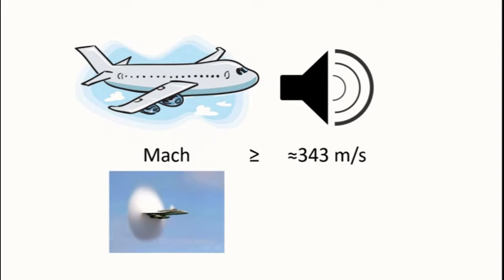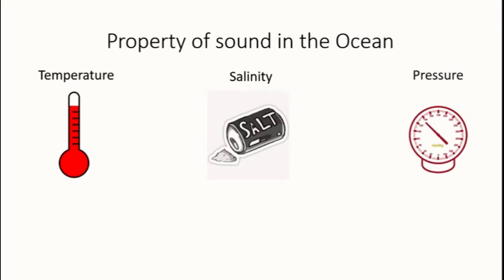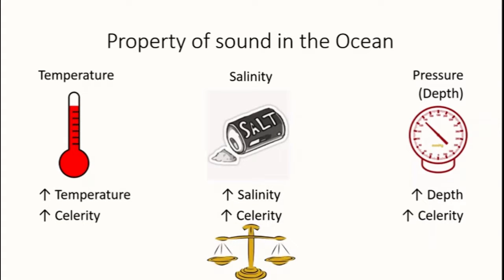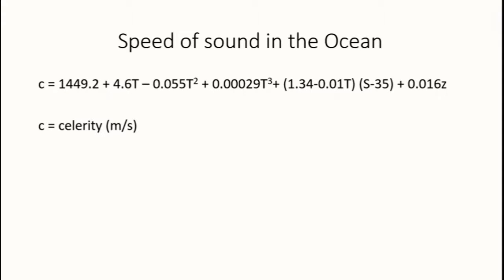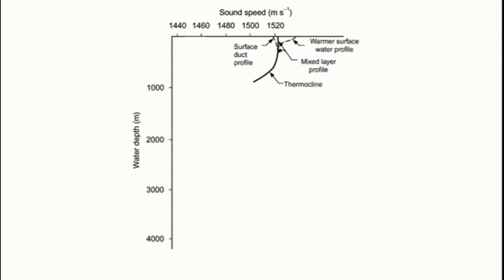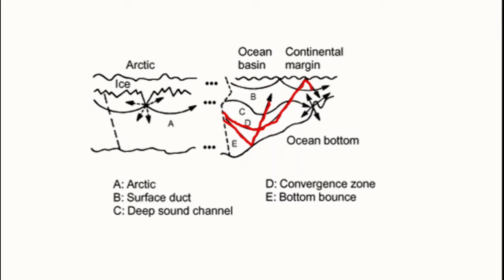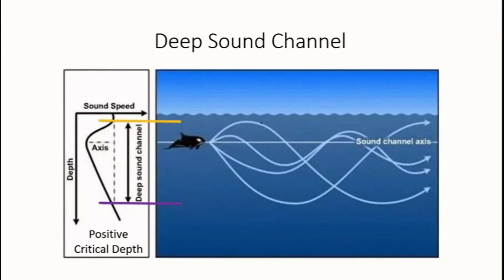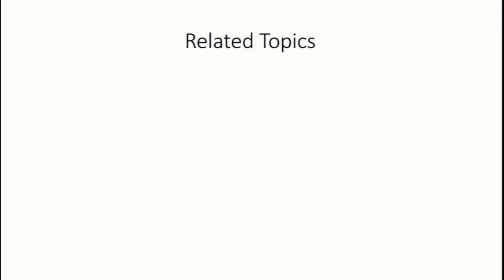EESC19 Oceanography Deep Sound Channel